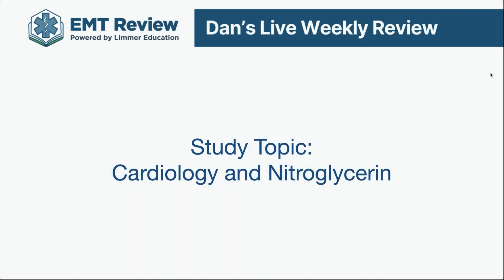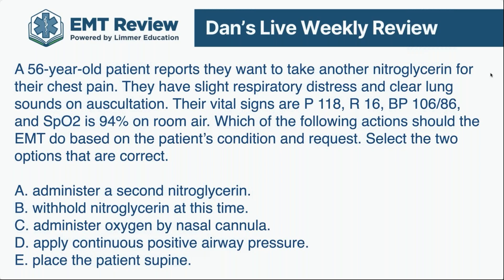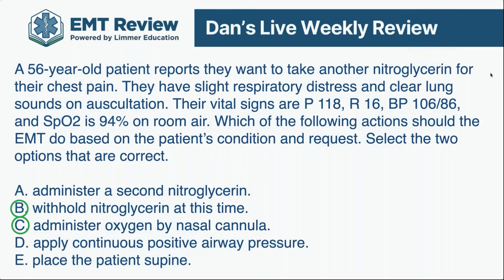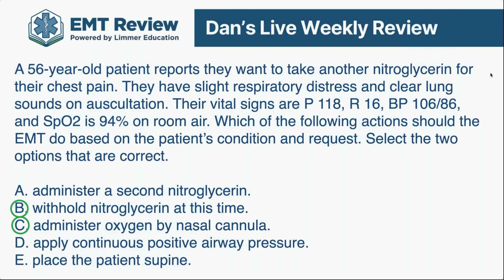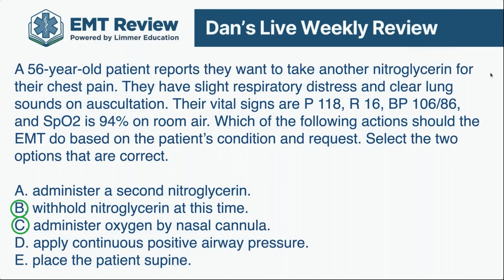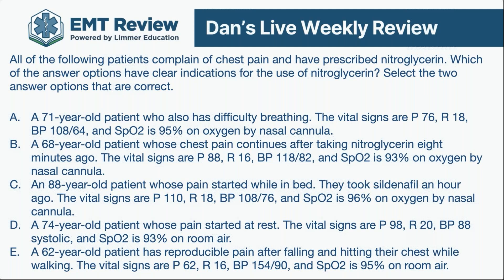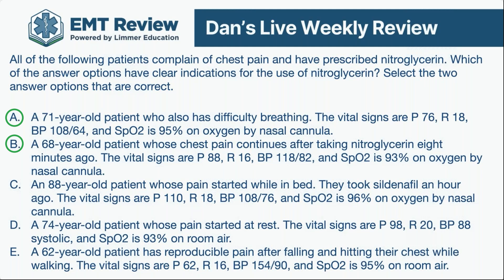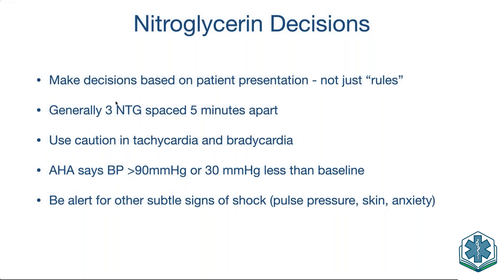EMT & Paramedic Review: Cardiology and Nitroglycerin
NREMT multiple response practice questions. This is a snippet of Dan's Weekly NREMT Review, available to members

0:00 - Decision-making in EMS
1:07 - NREMT multiple response question #1: nitroglycerin for chest pain
6:33 - NREMT multiple response question #2: nitroglycerin indications
9:37 - How to know when to give nitroglycerin